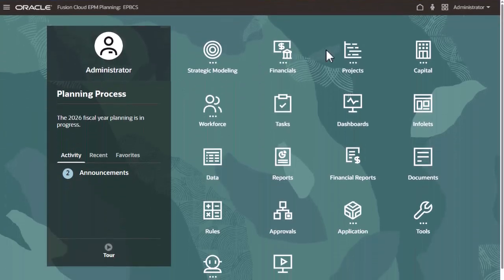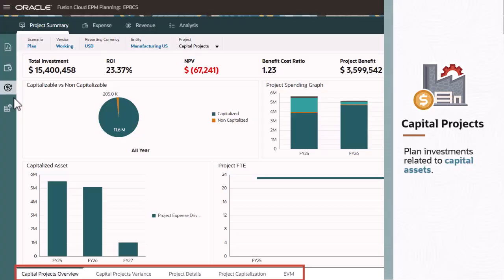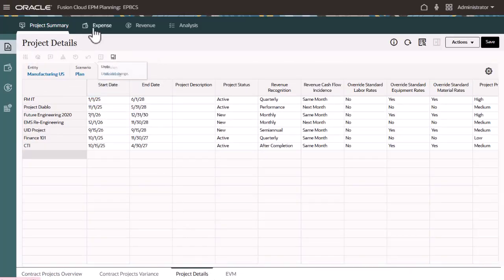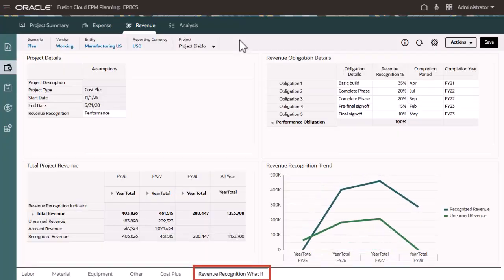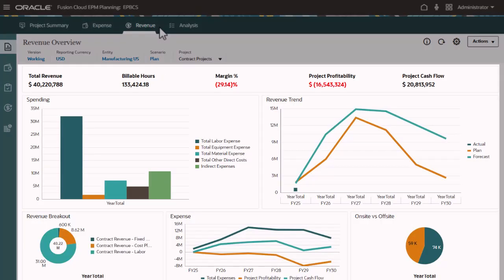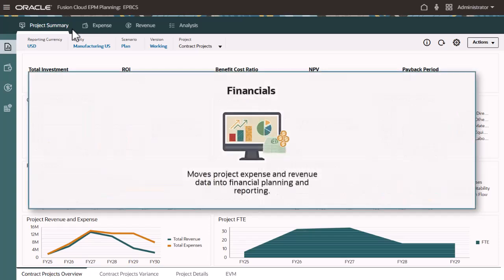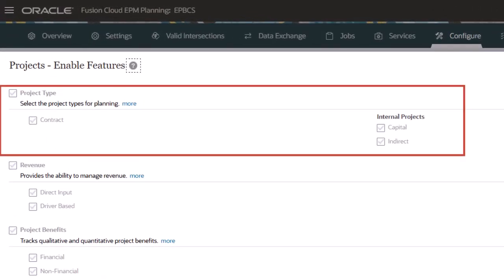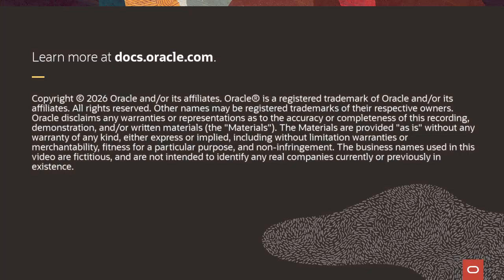Overview: Welcome to Project Planning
In this overview, you learn about Projects in Cloud EPM Planning, including how to plan, contract, indirect and capital projects, model project expenses and revenue, define project benefits and review performance with built-in metrics and dashboards.